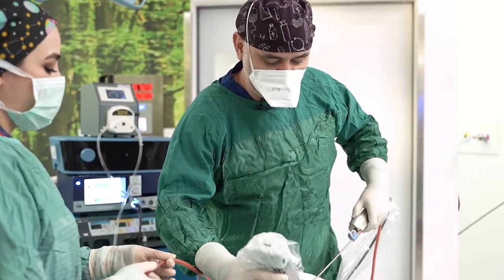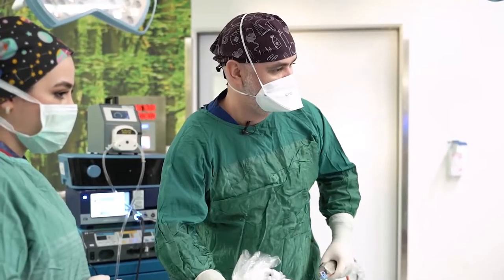What is Safe BBL (Brazilian Butt Lift) | M. D. Salih Onur Basat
What is a Brazilian Butt Lift (BBL)? BBL Turkey
Brazilian butt lift, bbl turkey involves a series of surgeries aimed to give the female hips a rounder and fuller shape. As a result of today’s changing body and beauty perceptions, women now want to have a slimmer waist and fuller and rounder hips.

In particular, the effect of social networking has solidified people’s body perceptions and increased their desire for perfection.

The aim in brazillian butt lift is to give the butt an ideal shape and to create the desired waistline, thereby giving patients the chance to get the body proportions they want.

The patient’s body must be looked at as a whole and it must not be forgotten that the way to make the butt appear fuller is to slim the waist.

Plastic Surgeon Salih Onur Basat M. D.